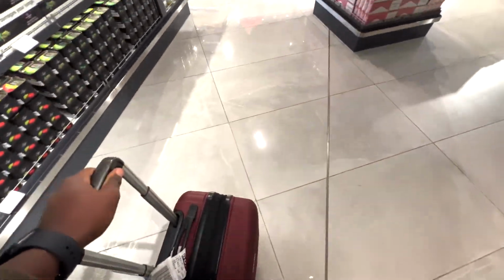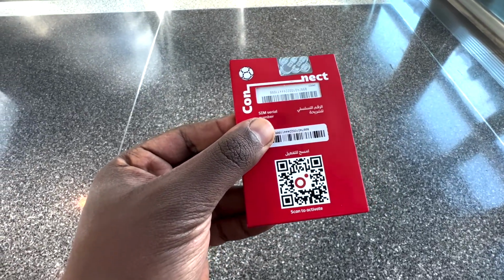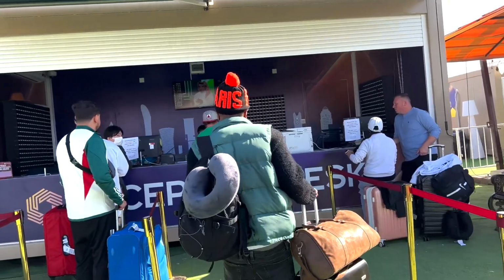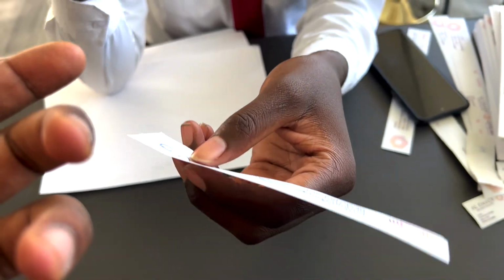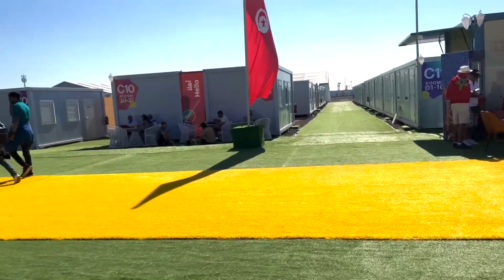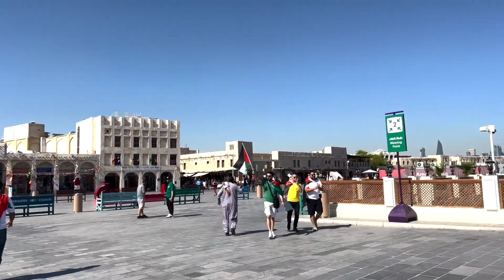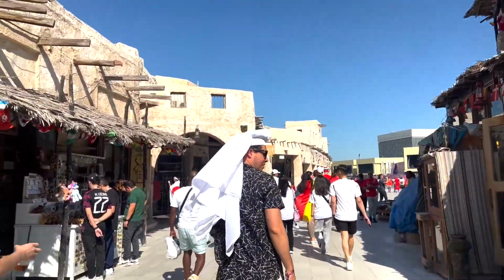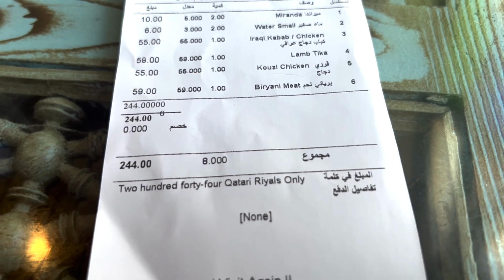My First World Cup experience in Doha Qatar